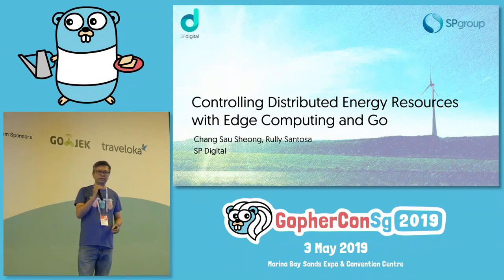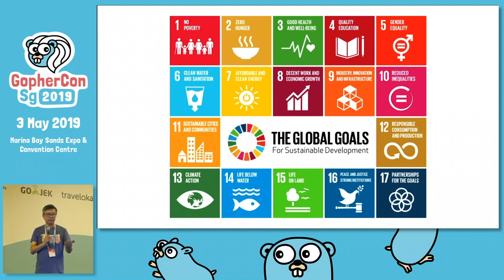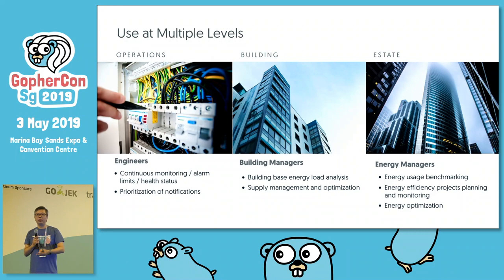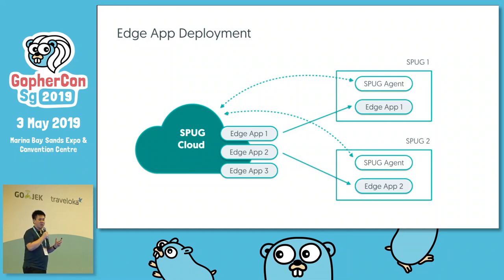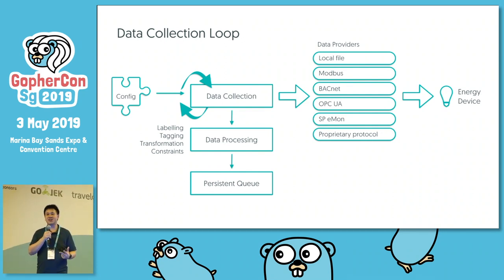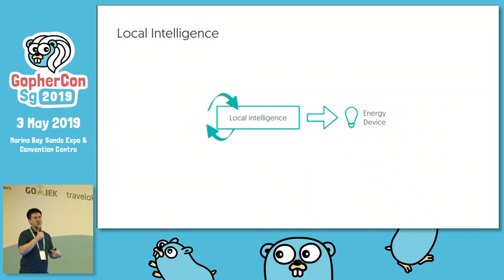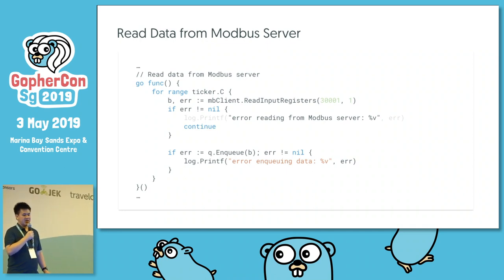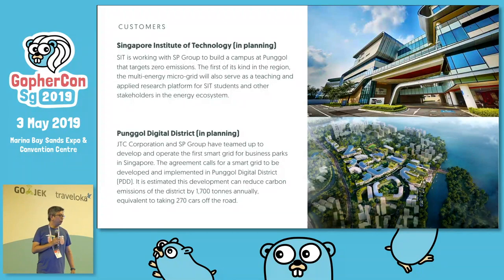Controlling Distributed Energy Resources with Edge Computing and Go - GopherCon SG 2019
Speakers:
Sau Sheong Chang, SP Digital (@sausheong)
Rully Adrian Santosa, SP Digital (@rullyadrian)

With advancing technologies, energy distribution model has changed from being centralised to being distributed. We created a platform for distributing and running IoT apps, written in Go, on edge devices to monitor and control distributed energy resources such as photovoltaic and battery systems.

Sau Sheong has been doing software development for 24 years, mostly in web application development for various industries including telcos, fintech, gaming, government and also energy/utility.

He is active in the Ruby and Go developer communities have have contributed to open source projects and spoke at meetups and conferences. Sau Sheong has also published 4 programming-related books, on Ruby and Go, his latest being Go Web Programming published by Manning.

He currently works for Singapore Power (a utility company), based out of sunny Singapore and has in his career worked for PayPal, HP, Yahoo, and also ran a technology startup during the dot-com days.